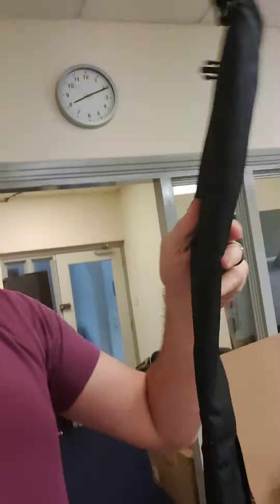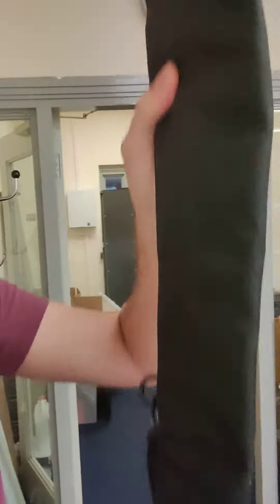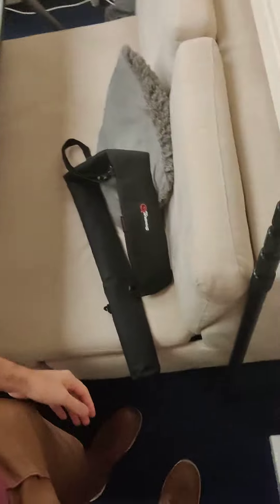From Panamic Boom Pole To...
I've finally changed my boom pole to something more versatile for the lengths I need and you can compare over 125 boom poles for length, weight and min and max lengths in both metric and imperial measurements on the soundrolling app